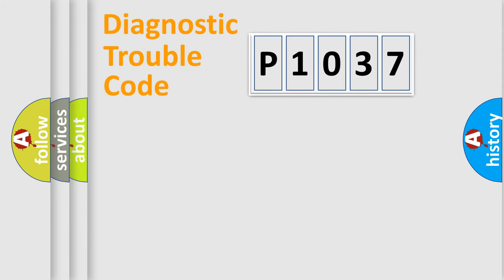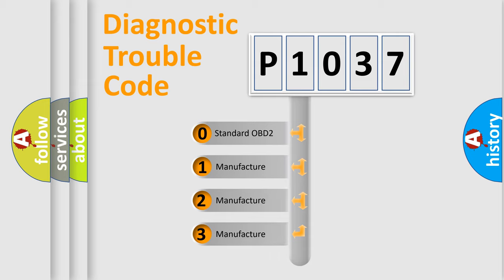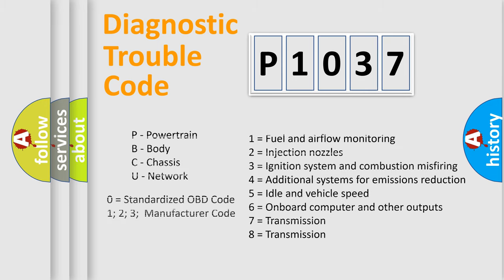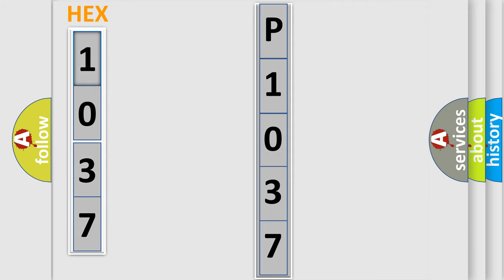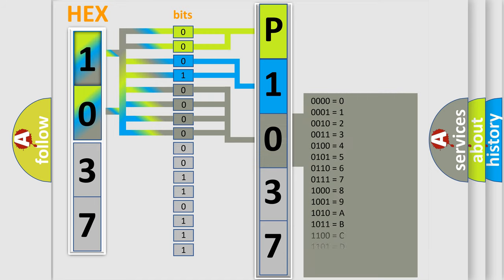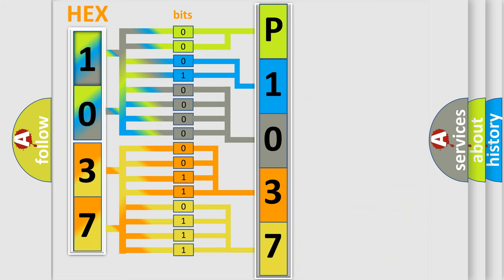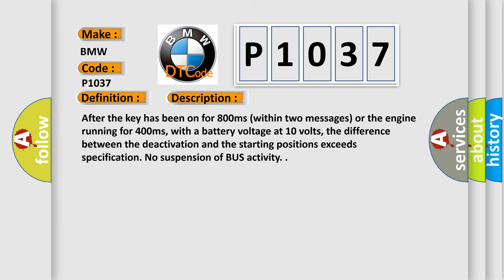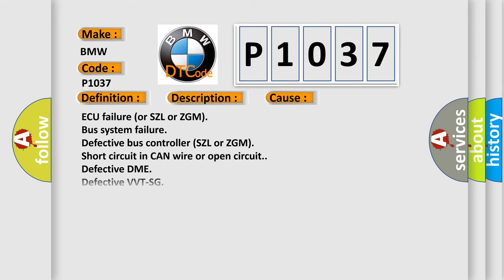DTC BMW P1037 Short Explanation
Contents:
0:21 Basic DTC analysis according to OBD2 protocol standard.
1:48 Insight into programming
2:58 A diagnostically understandable description of the Diagnostic Trouble Code
3:05 Basic error definition

Make:
BMW
Code:
P1037
Definition:
Valvetronic (VVT) CAN Timeout Message (Bank 1)
Description:
After the key has been on for 800ms (within two messages) or the engine running for 400ms, with a battery voltage at 10 volts, the difference between the deactivation and the starting positions exceeds specification. No suspension of BUS activity.
Cause:
ECU failure (or SZL or ZGM)
Bus system failure
Defective bus controller (SZL or ZGM)
Short circuit in CAN wire or open circuit.
Defective DME
Defective VVT-SG